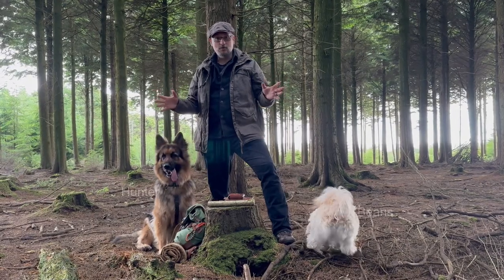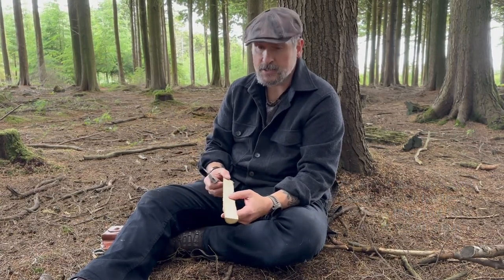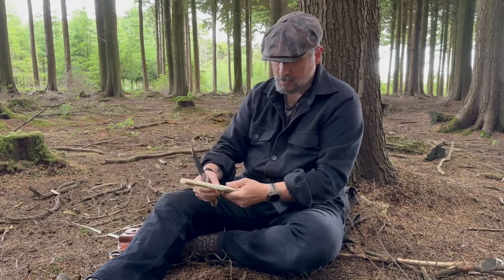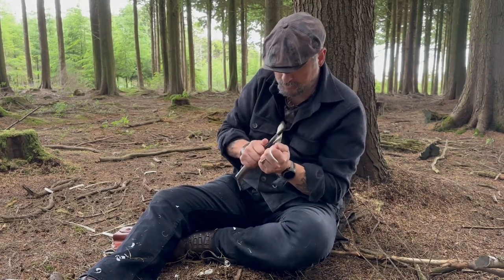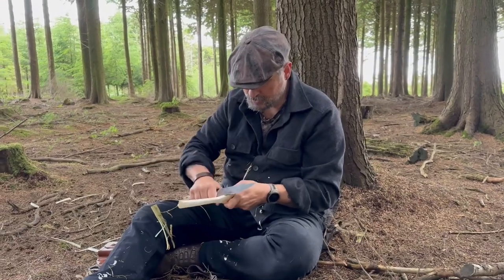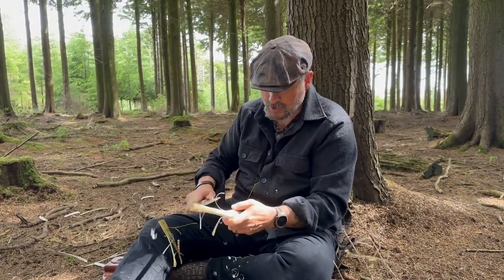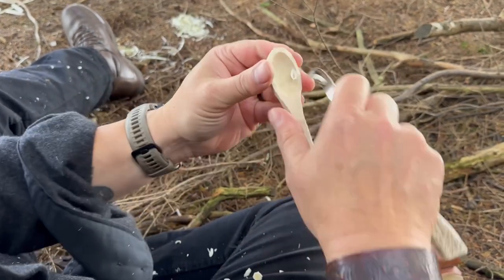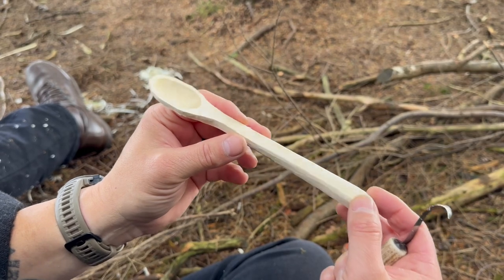ESEE 6 Survival knife, how good is it at fine carving?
How good is a big knife at fine carving work? Here I attempt to carve a spoon with an ESEE 6 survival knife.